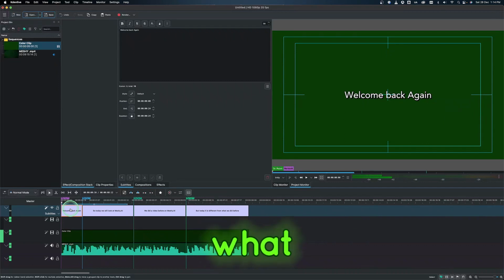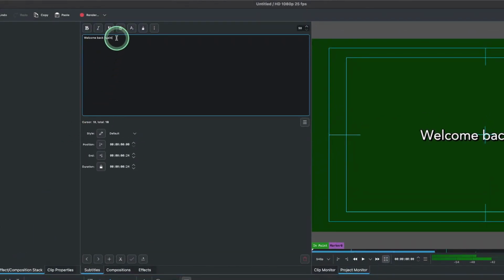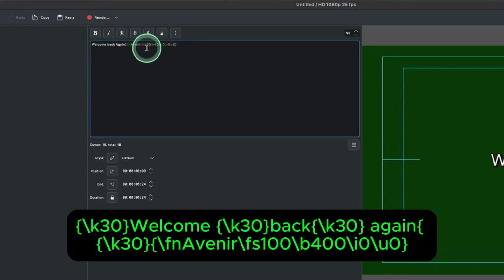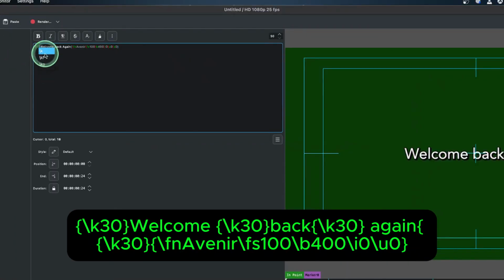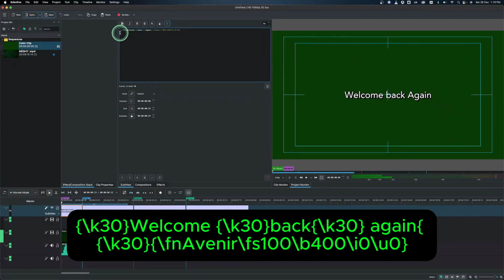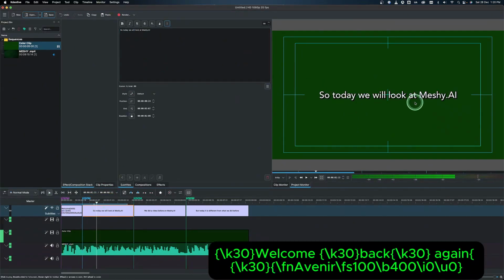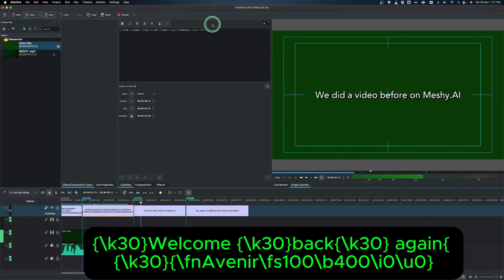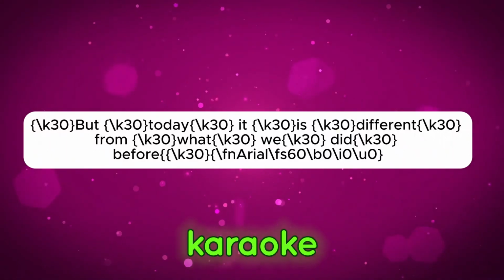KDENLIVE: How to use The New Subtitle Style Editor - Part 2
Use timestamp:
Kdenlive has introduced a new subtitle editor that you can create kind style subtitle. So in this video we show you how you can use this new curve editor in Kdenlive.